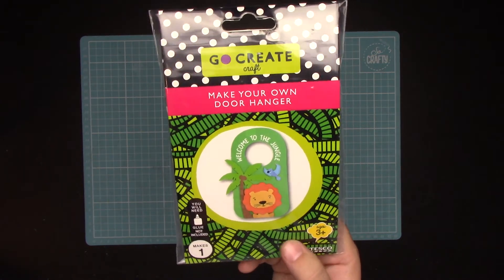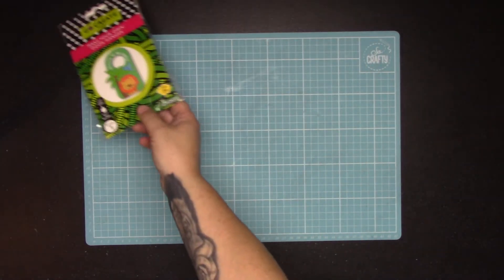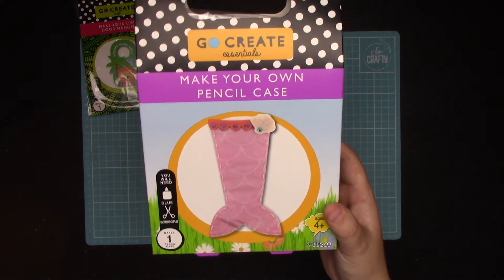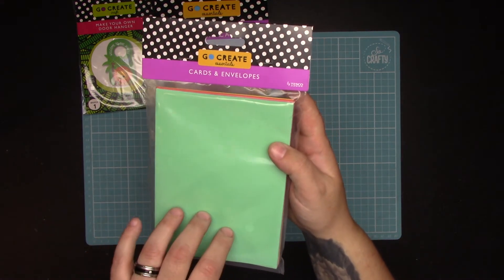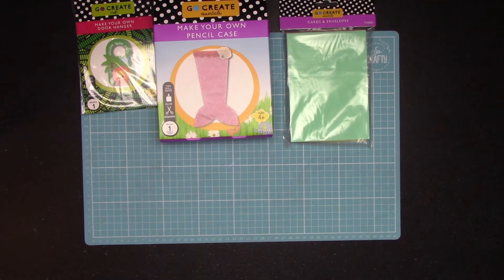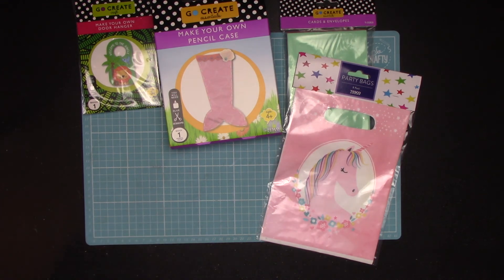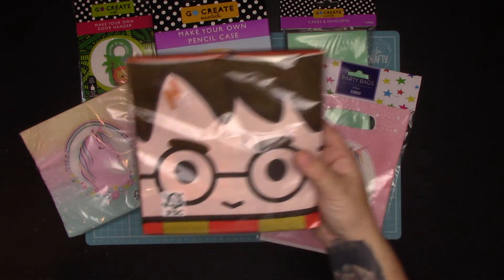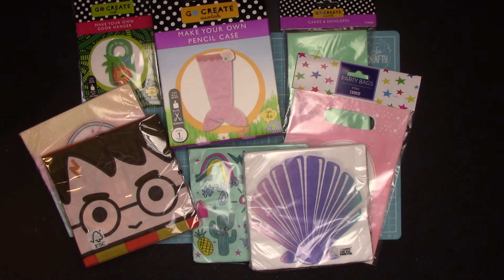A VR for All things crafty with Aimee and a few crafty bargains from tescos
Please all go over to Aimee's road to 300 challenge giveaway and show her some love and subscribe if you haven't already, she's such a lovely lady and a fantastic crafter. you will find her here

Take care and happy crafting xxx